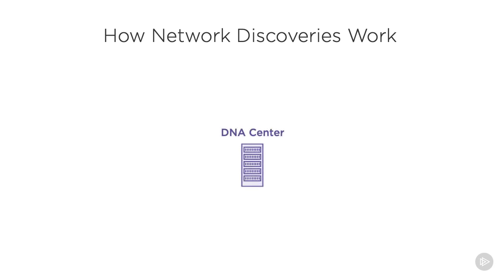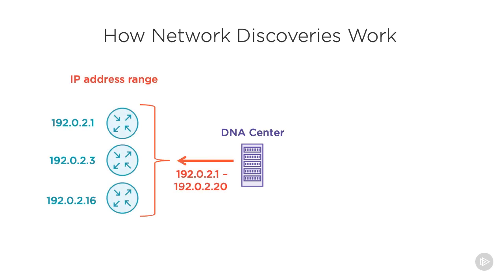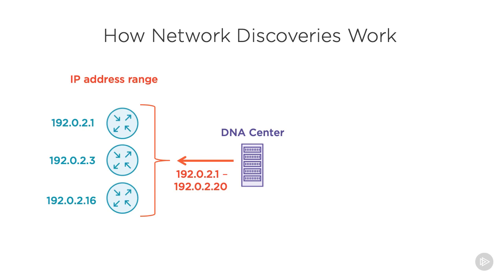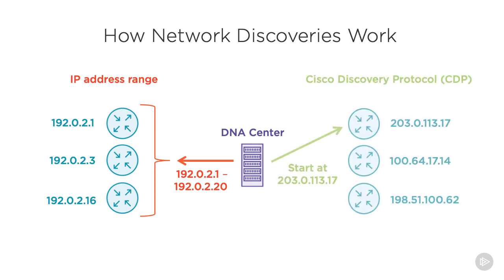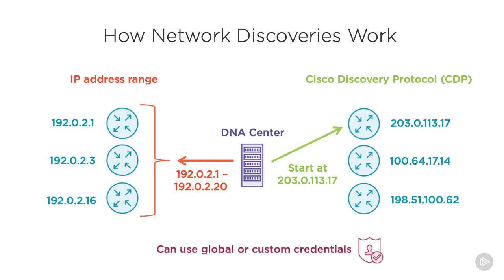07 Understanding DNA Center Network Discoveries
07   Understanding DNA Center Network Discoveries